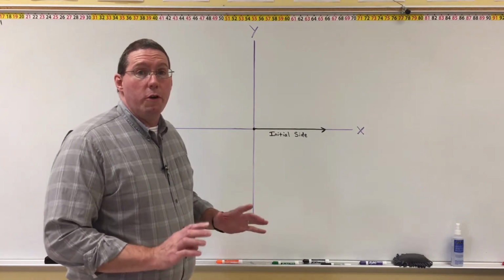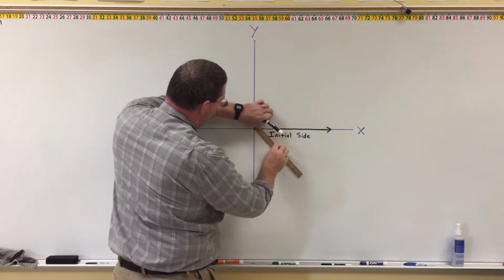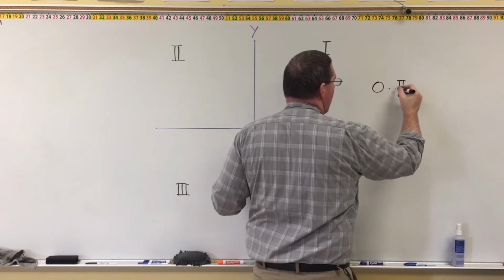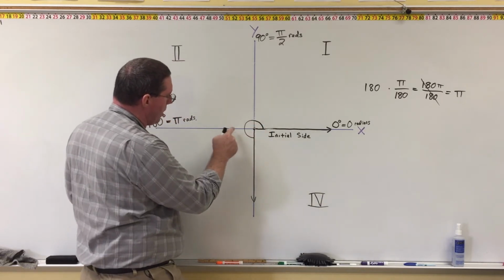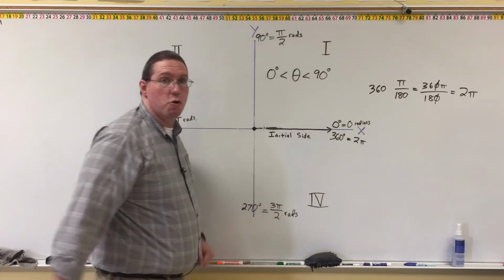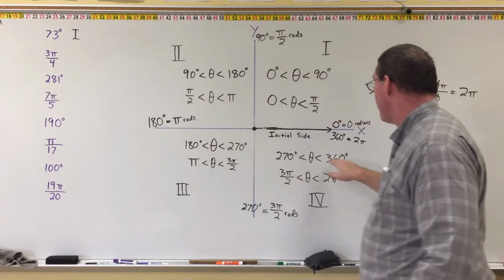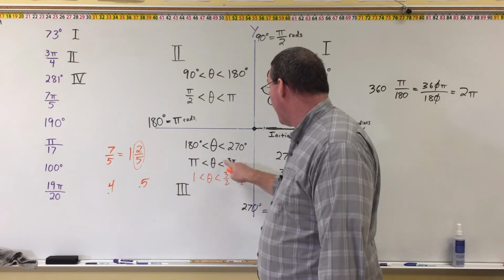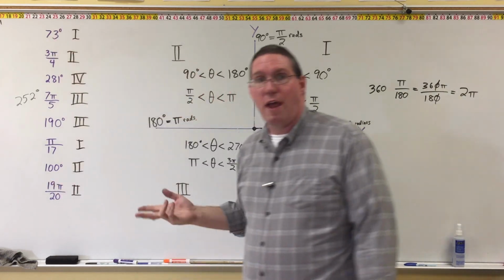Quadrant of Terminal Side - Mr. Ryan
Mr. Ryan explains how to identify which Quadrant of the coordinate plane that the Terminal Side of an angle in standard form will fall in.